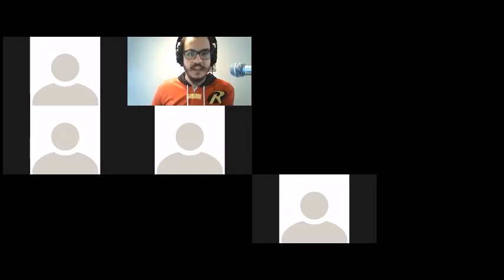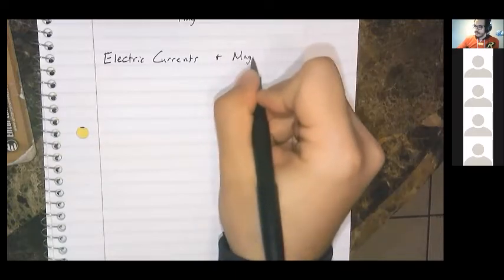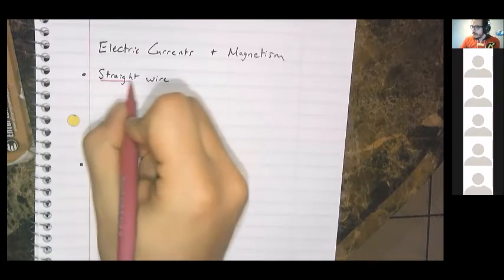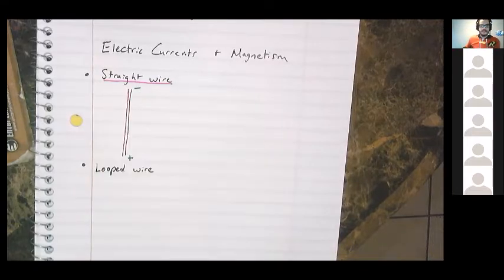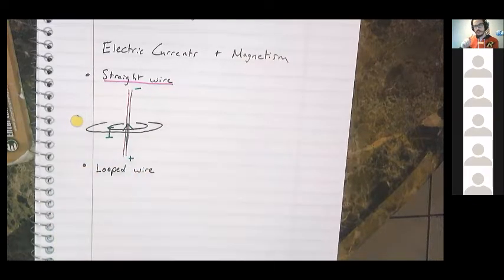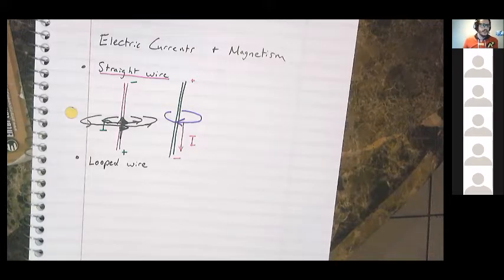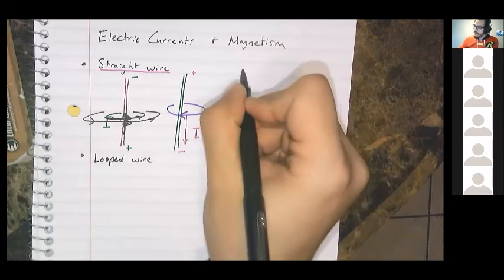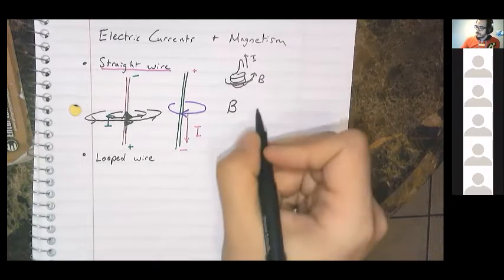Zoom about Electric Currents and Magnetism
dig it